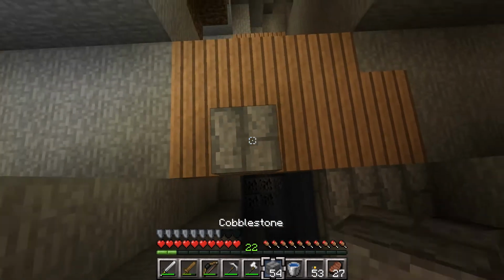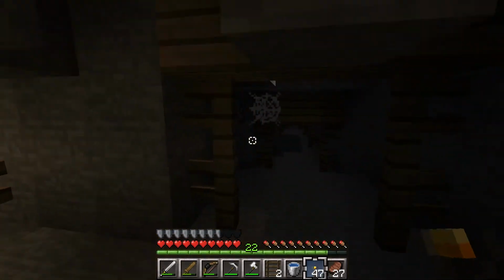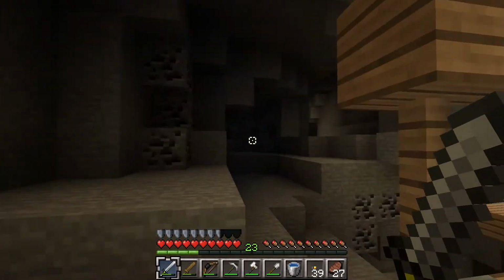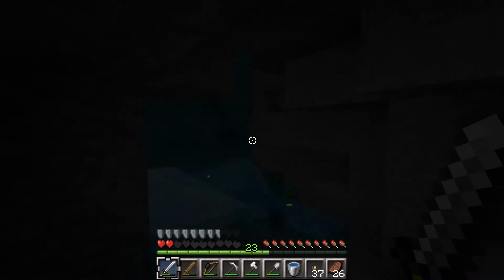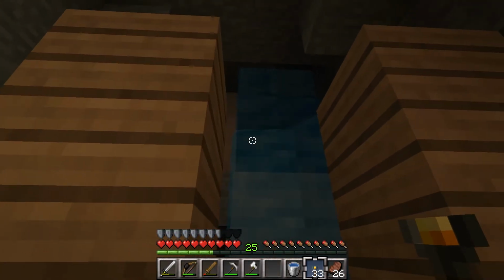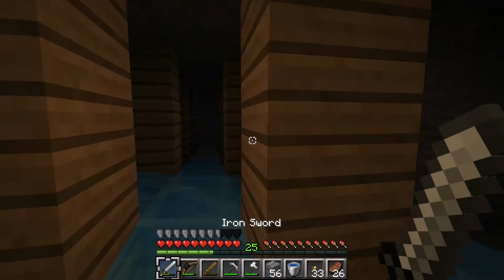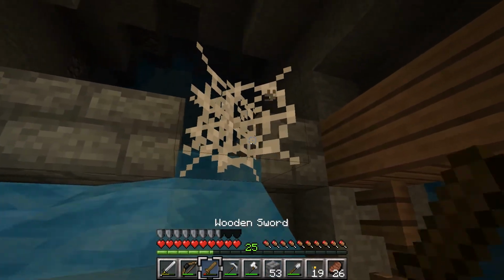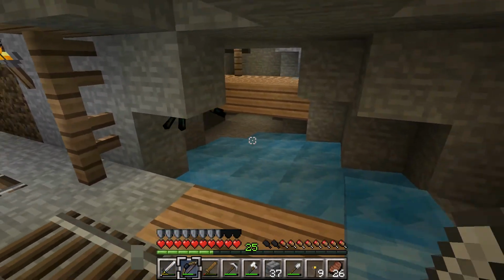Sirhc plays Minecraft Ep. 21: Abandoned Mineshaft Part 3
We find another section of the the mineshaft and continue the exploration.